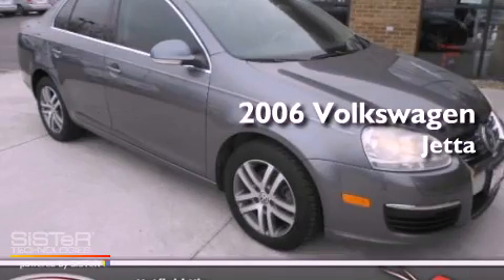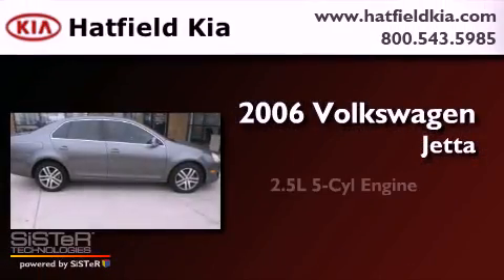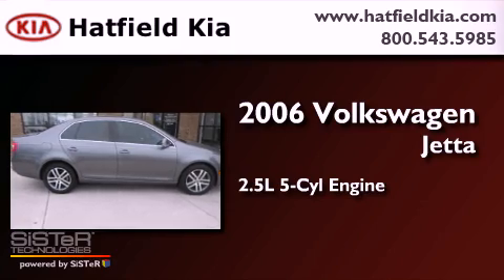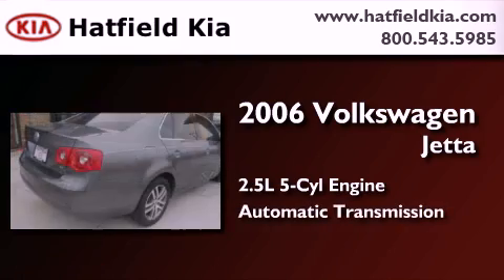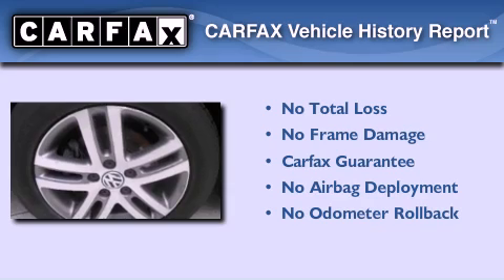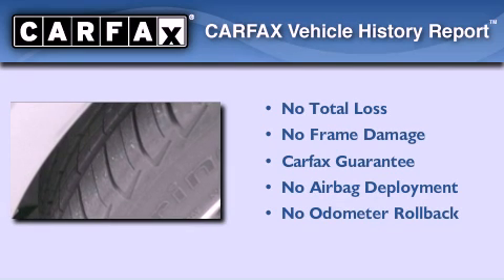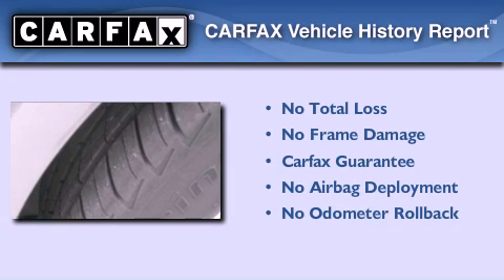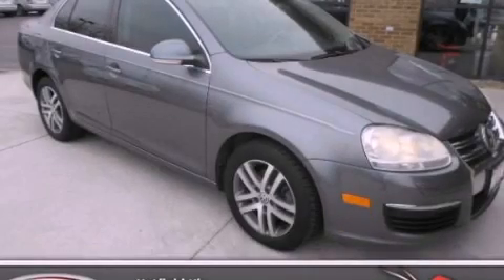2006 Volkswagen Jetta Columbus OH 43228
Year : 2006
 Make : Volkswagen
 Model : Jetta
 Engine : 2.5L I-5 cyl
 Trans . : 6-Speed Automatic

 Miles : 98,595

 Preowned 2006 Volkswagen Jetta Columbus OH